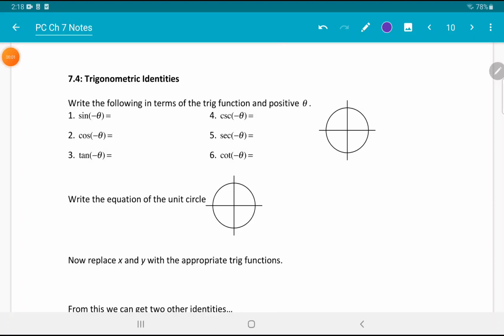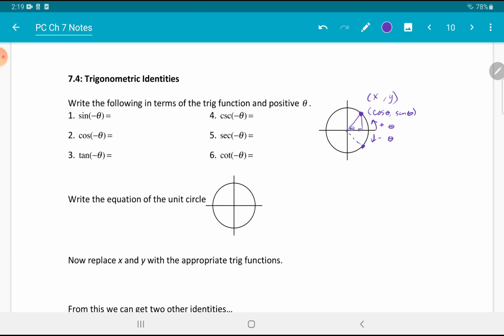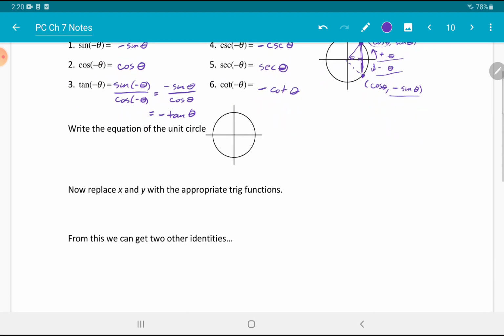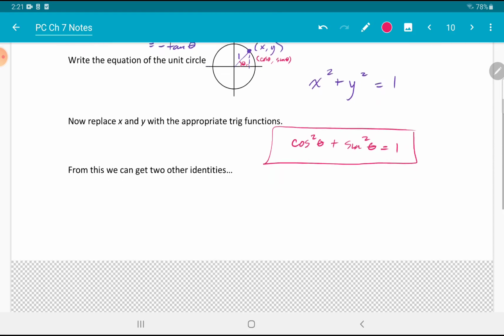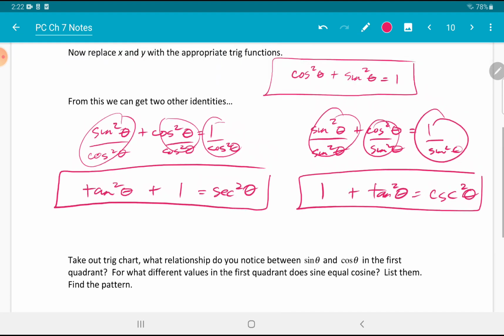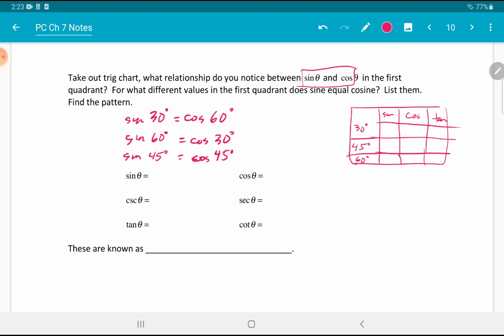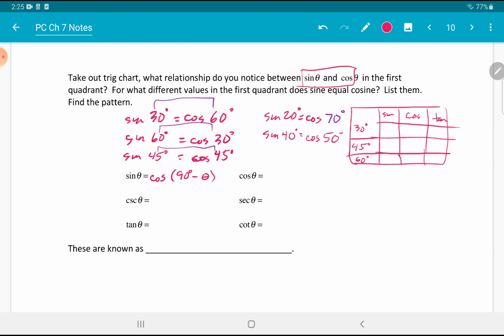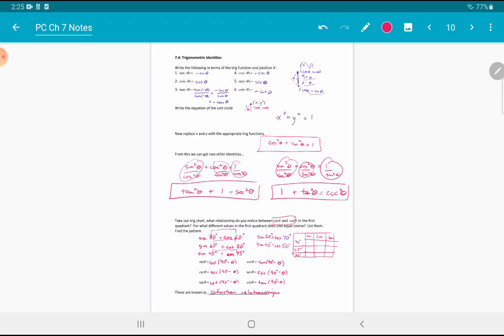7.4.1: trigonometric identities